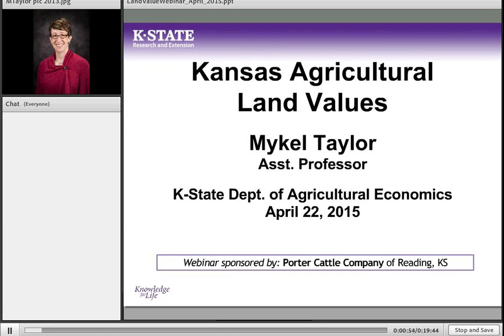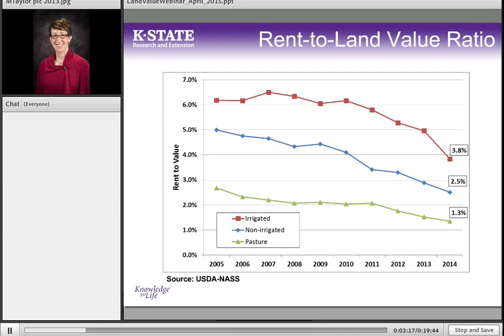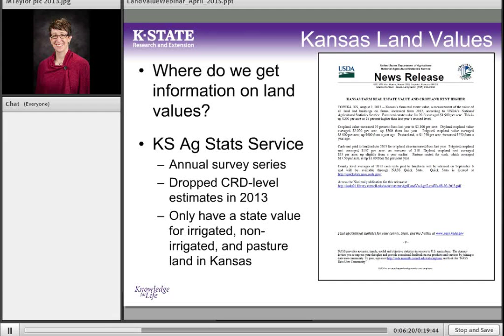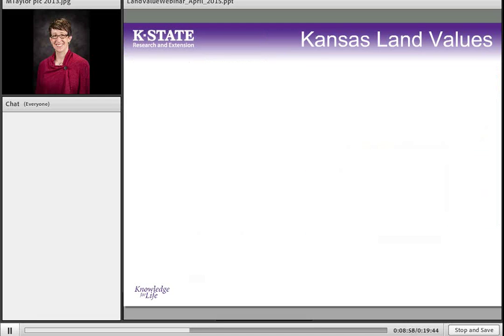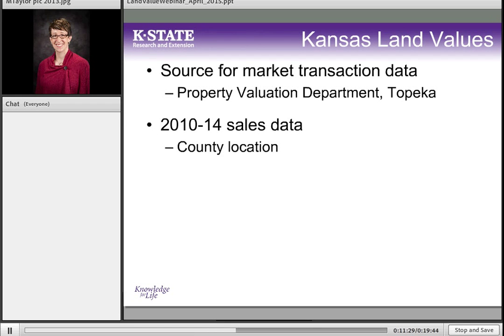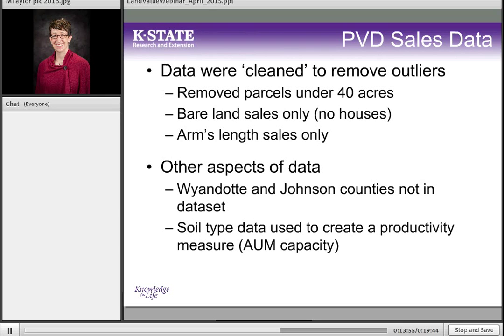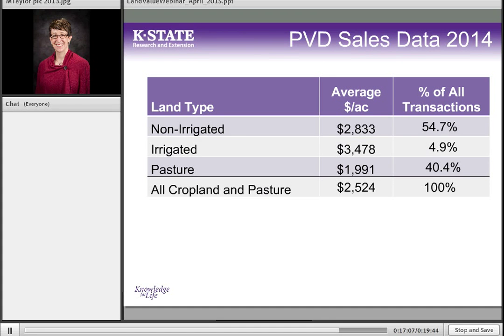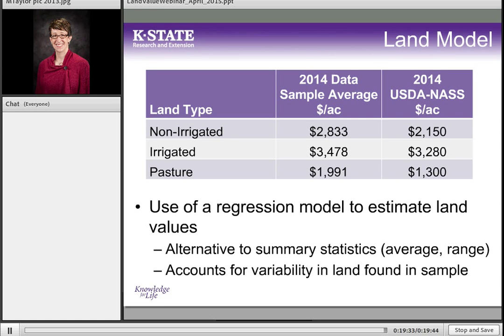Mykel Taylor Land Values and Rents 04-22-15 Part1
Mykel Taylor discusses land values and rental rates in Kansas.